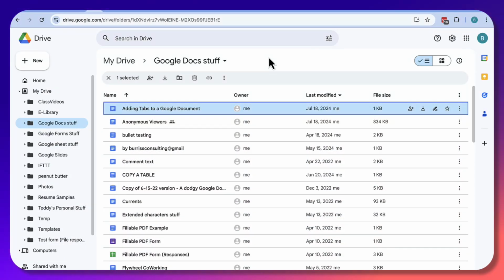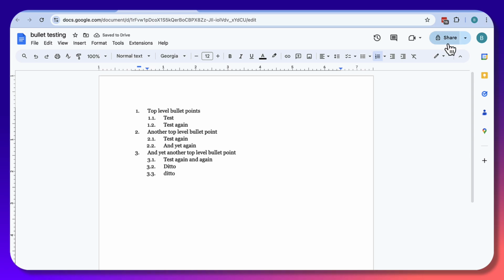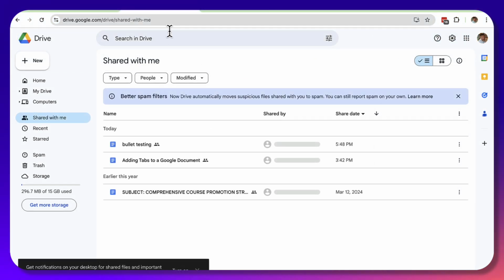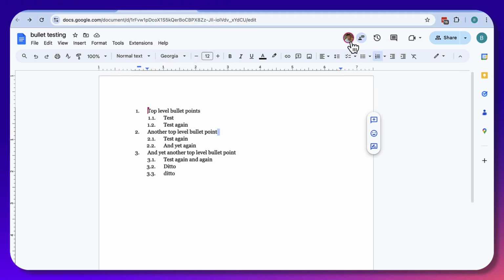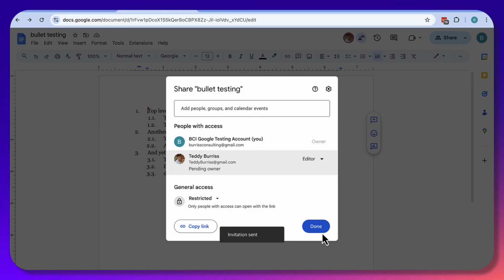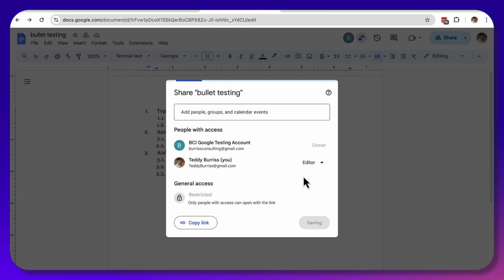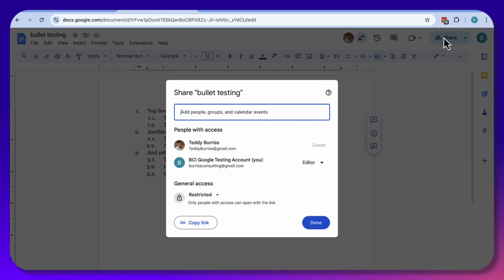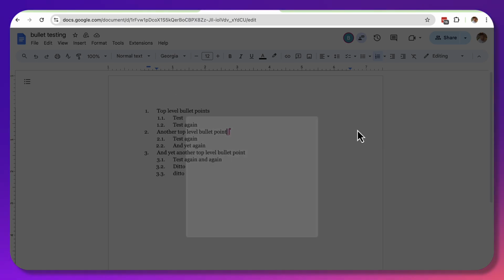Can I transfer Ownership of a Google Document using Free Gmail?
Yes you can. I demonstrate how this works in this video